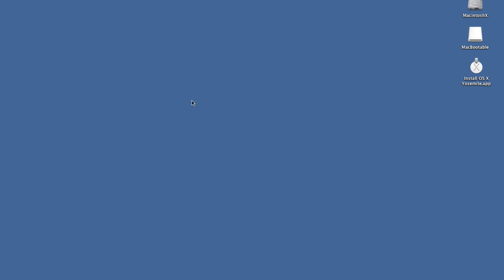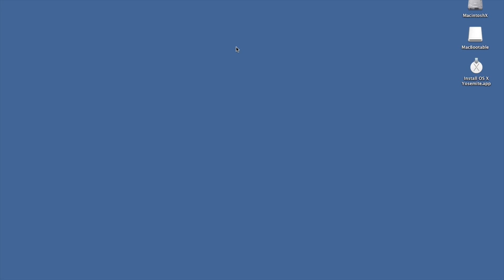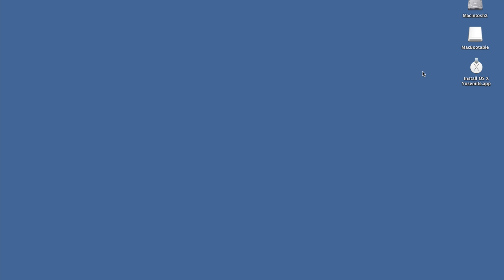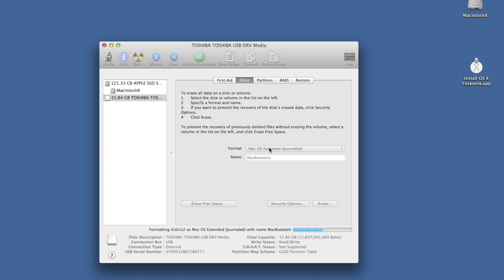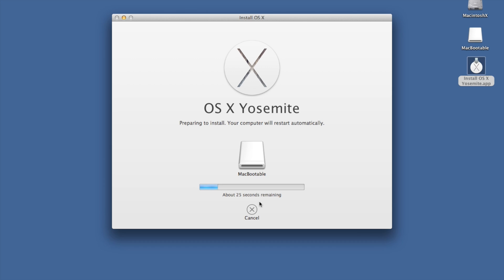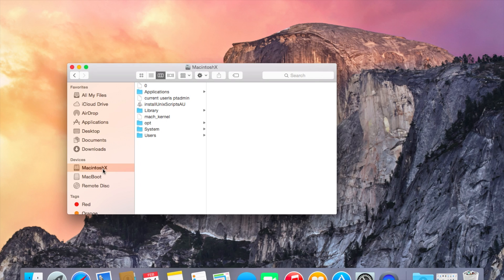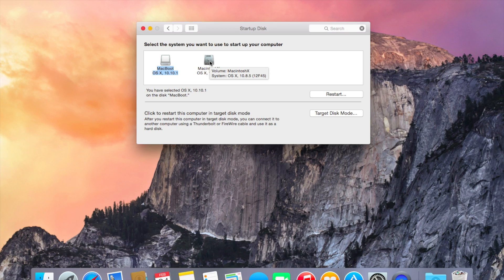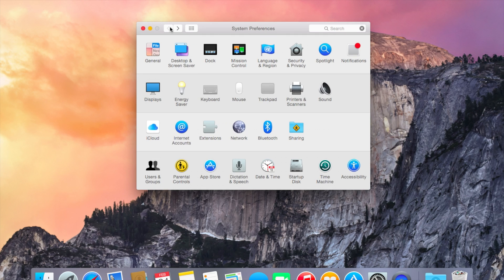How to Install macOS onto an External USB Disk (Hard Drive, USB Flash Drive, SD Card)